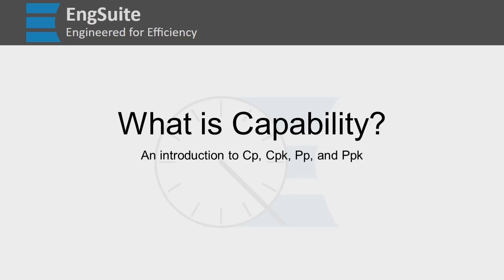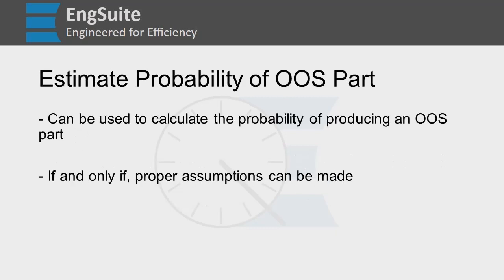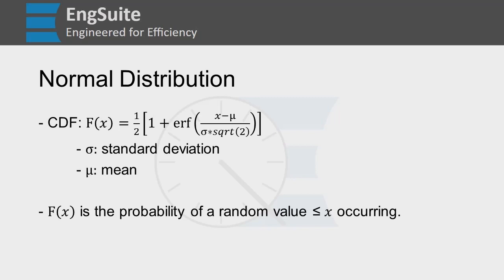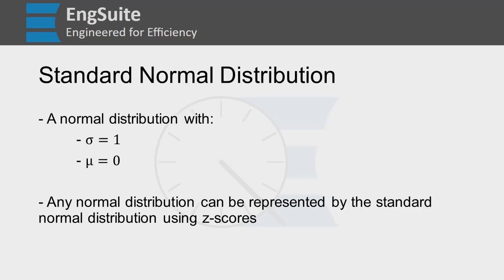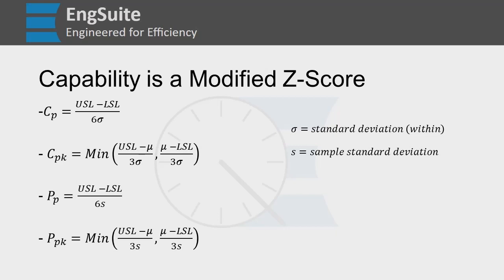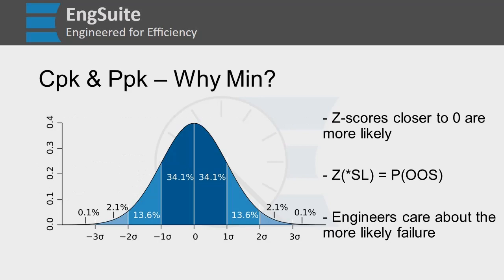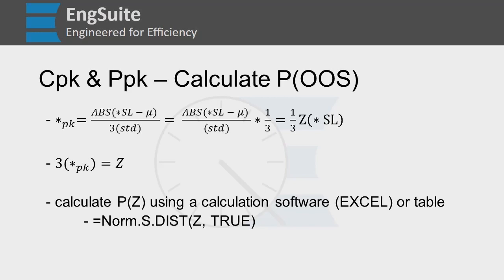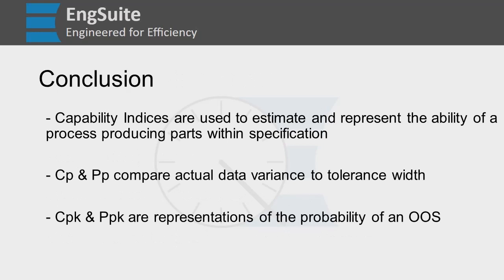What is Capability - Engineering Statistics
Have you ever wondered what Capability Indices are really telling you?
What are Cp, Pp, Cpk, and Ppk?
Why is normality important for capability analysis?
What is the difference between Cp/Cpk & Pp/Ppk
What is the difference between Cp/Pp & Cpk/Ppk?
Why is greater than or equal to 1.33 a passing capability?

We answer all of these questions and more in this video. Be sure to check out the short pop-out videos that will be arriving shortly too!

00:00 Introduction
02:50 Assumptions
04:13 Normal Distribution
06:56 Standard Normal Distribution
09:13 Capability is a Z-Score?!
10:34 *p vs. *pk
11:20 What do Cpk & Ppk mean?
12:03 Why min?
12:35 Why 3*StDev?
13:28 Calculating Probability of OOS
15:24 Why 1.33?
16:49 Conclusion